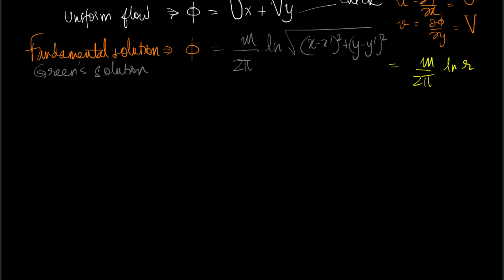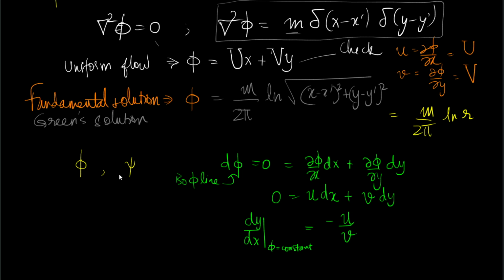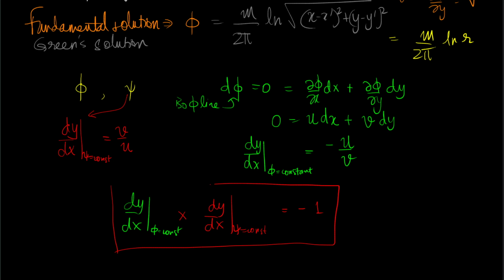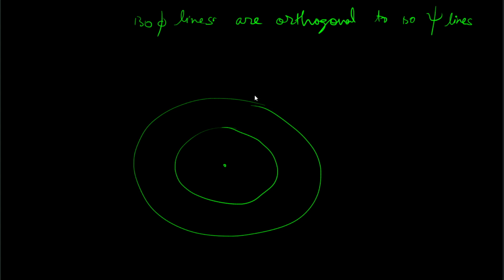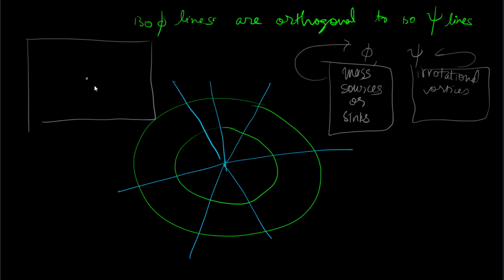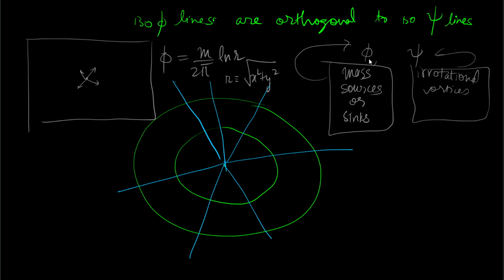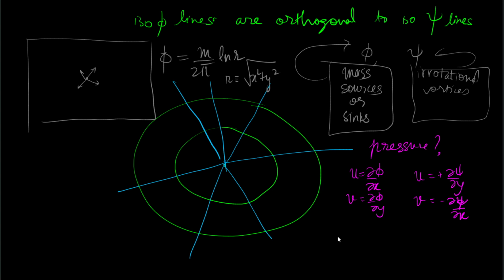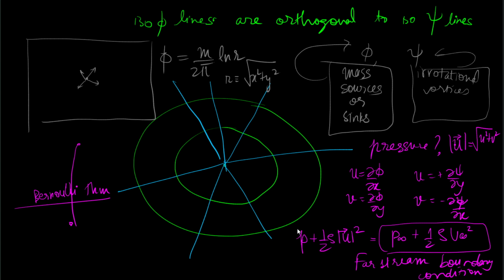2020 10 31 18 07 31 streamfunction velopot 2